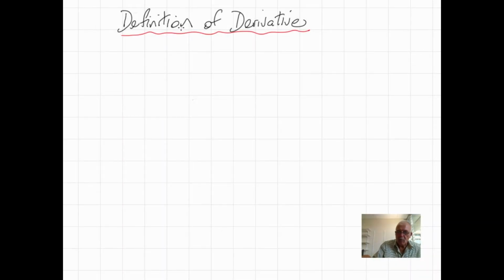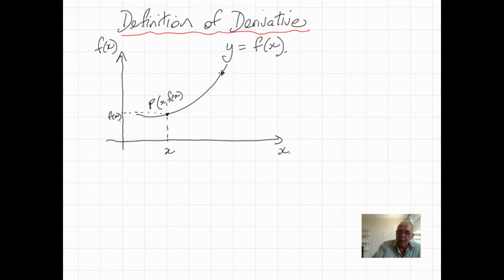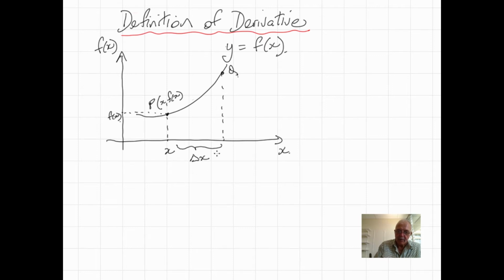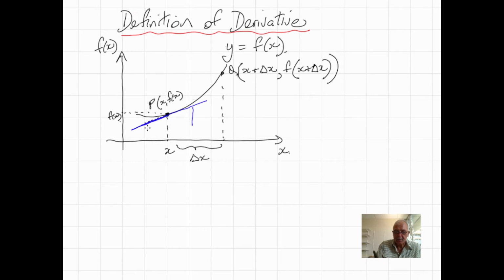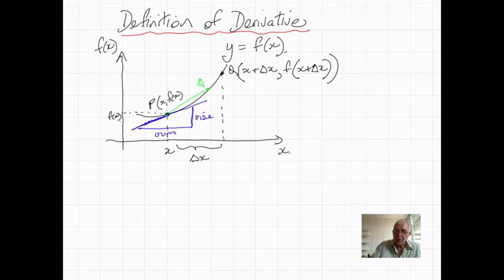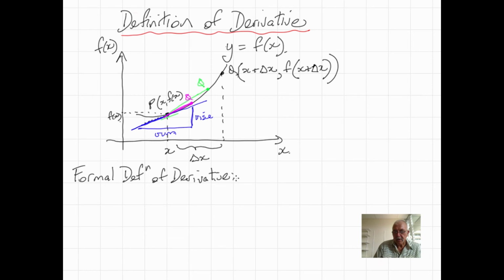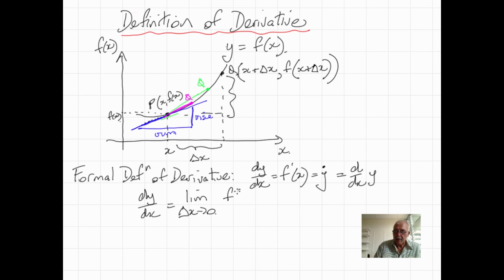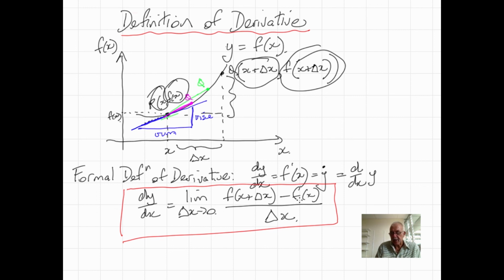C164 Definition Of Derivative